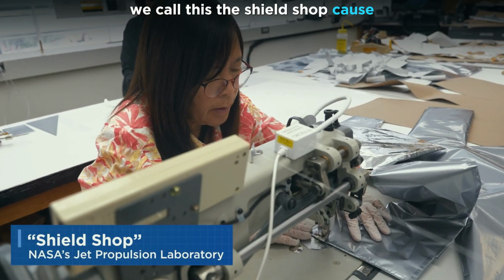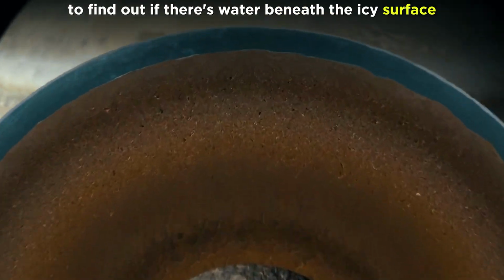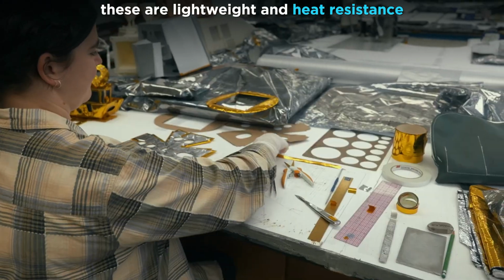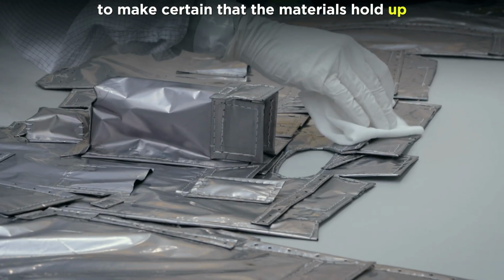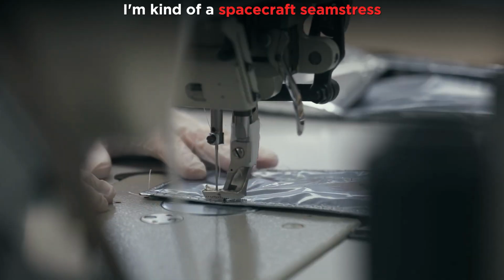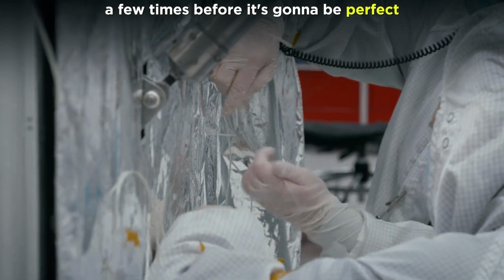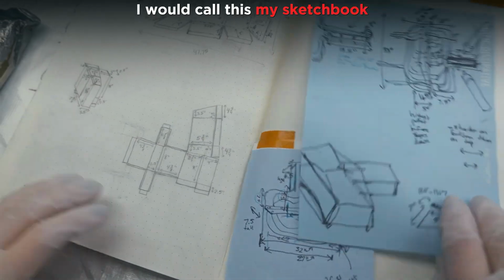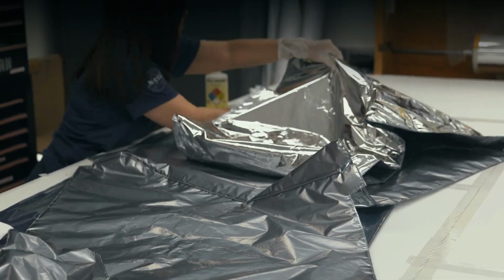😍 How NASA is Sewing Europa Clipper's Blankets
behind-the-scenes look at JPL’s “Shield Shop,” where layers of the thermal blankets come together before they are installed on the spacecraft. Then, these custom blankets are carefully fitted onto the spacecraft in a clean room at JPL.

🌠 Topics Covered 🌠